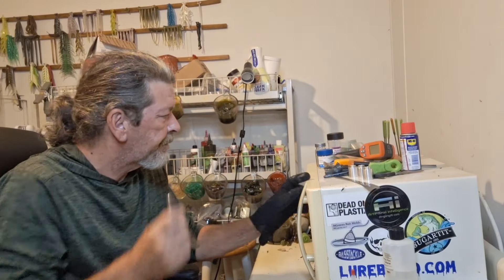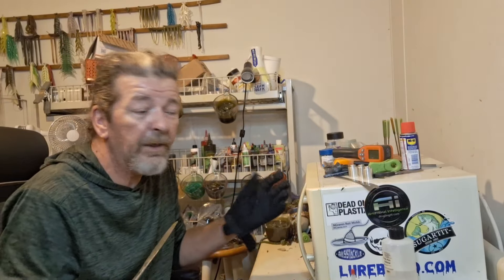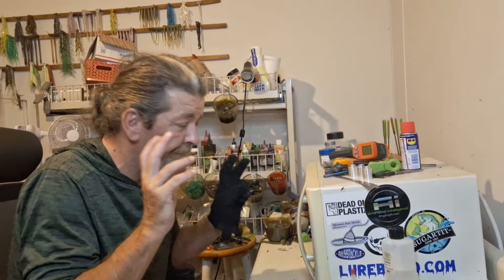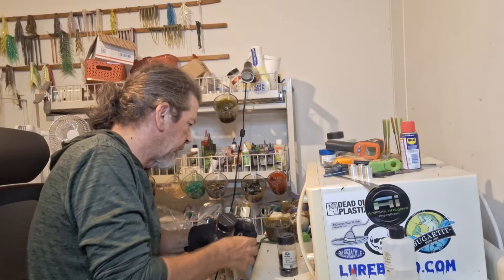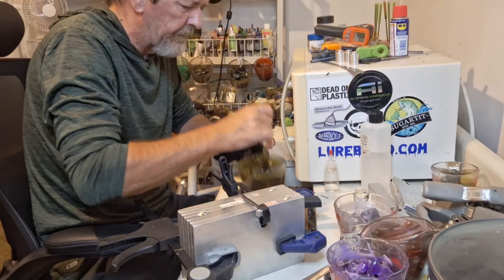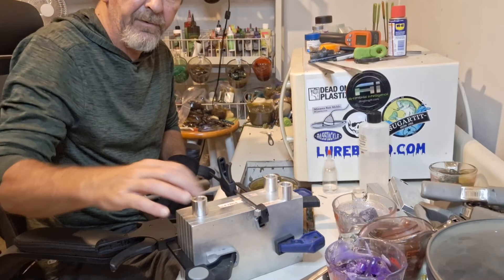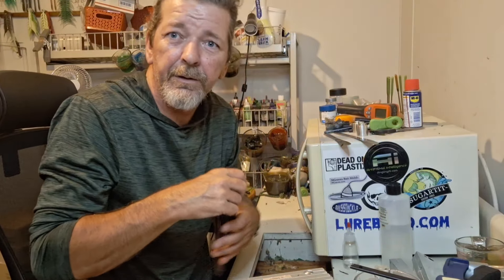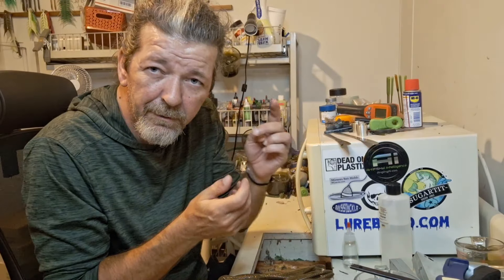Trying the Red Label from Dead On. First time using it to make GP Orange finesse worms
Today we are gonna use the Dead On Red Label in the soft formula. This is the first time using it, and we will see how we like it. We are gonna inject the Bait Junkies 6.25 inch finesse worm.